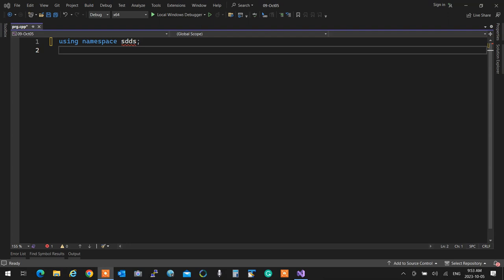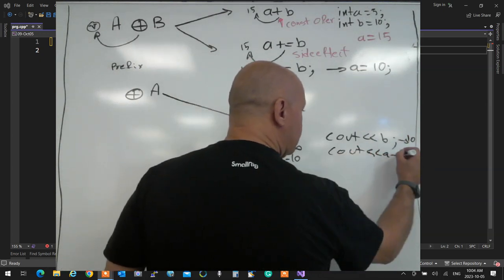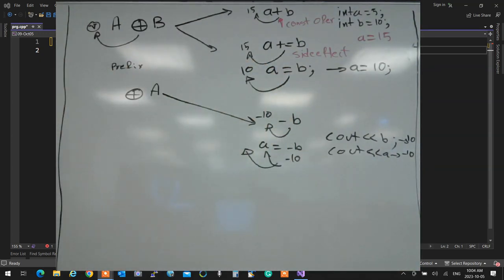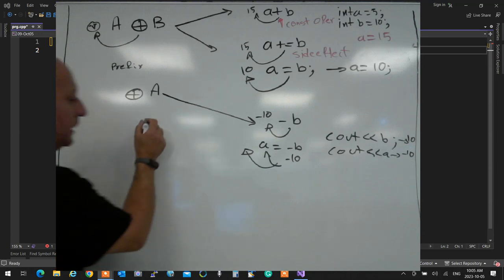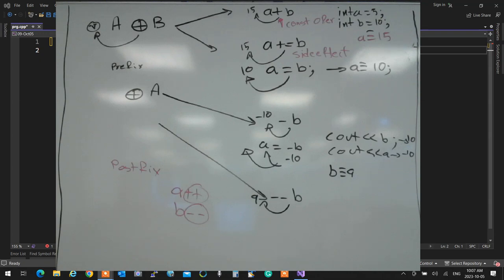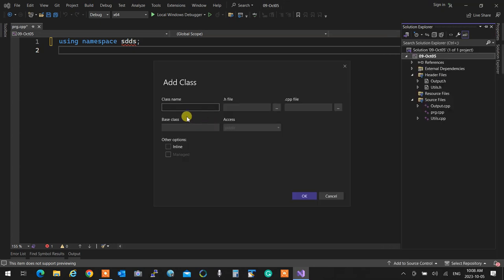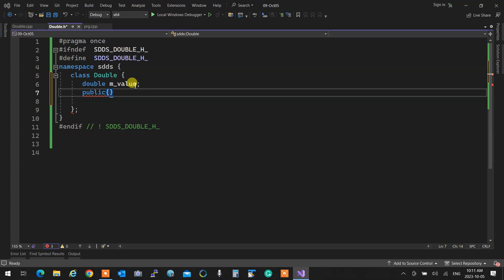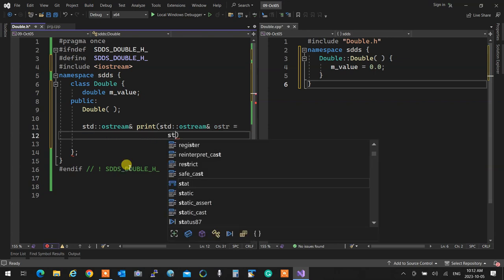OOP244 ZAA - 2237 - 09-Oct05 - Operator Overloading